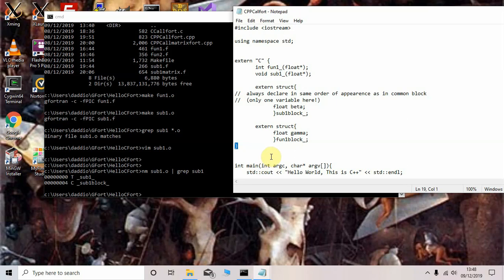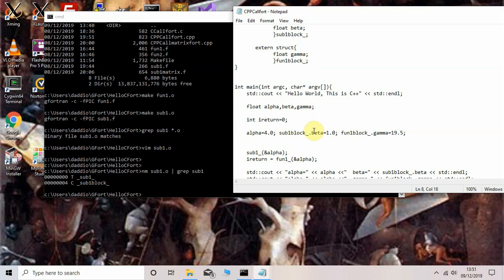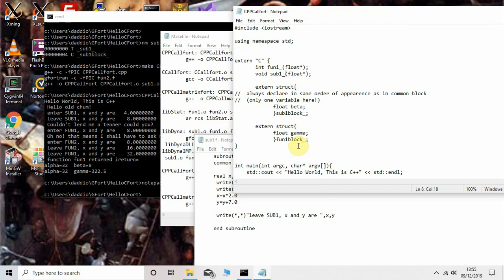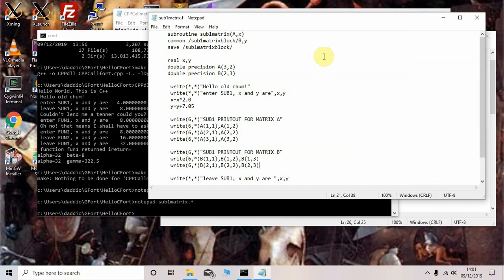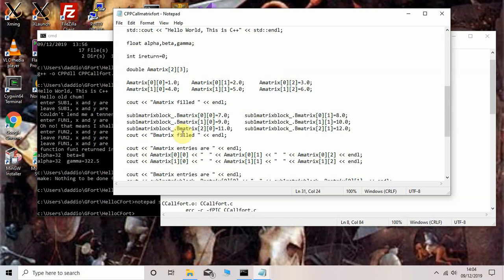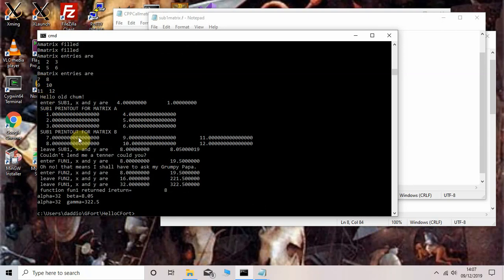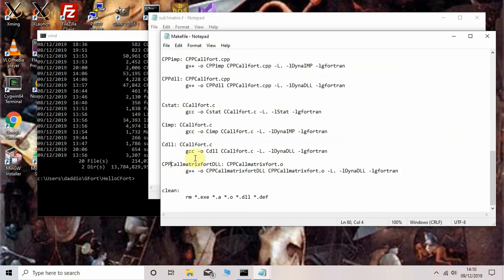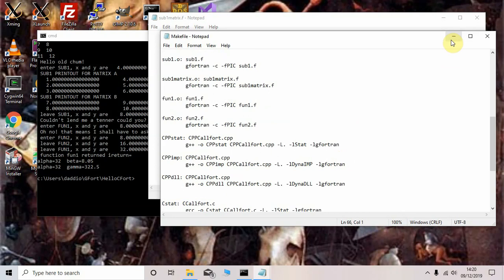Microsoft Co9mputing Video 10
Cakk FORTRAN libraries from C and C++. Use C/C++ Structs to access FORTRAN COMMON blocks, Passing Arrays between C and FORTRAN,.

(Note Calling from C cures the mcrisoft windwos FORTRAN DLL problem!)